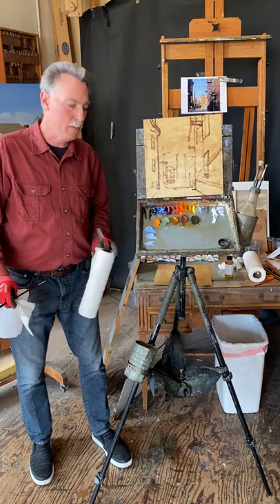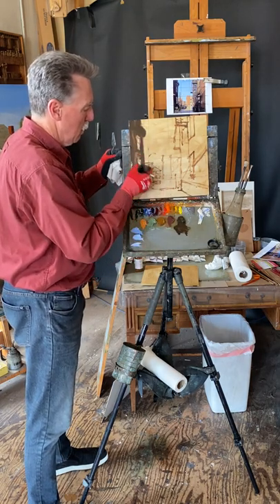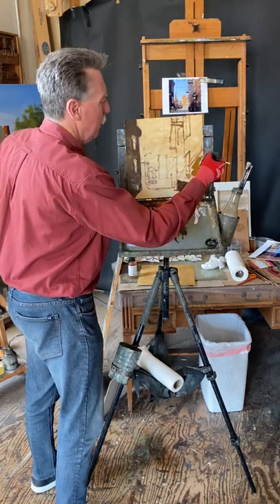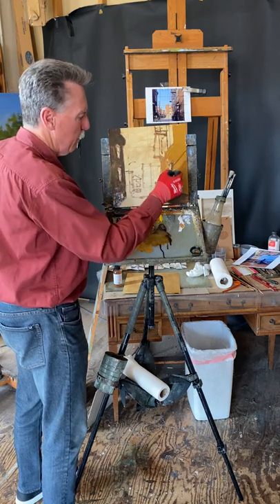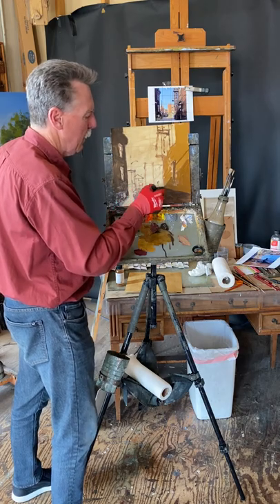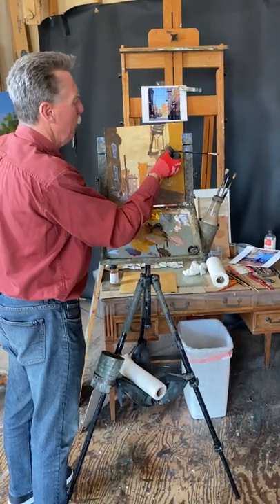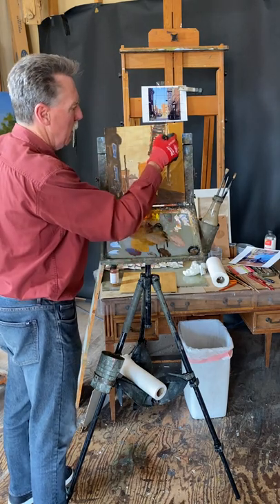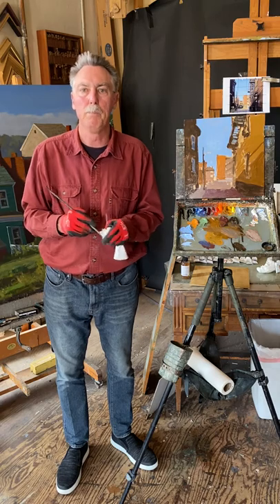Paint It! 2022 Juror's Workshop - PART 3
HCAC is excited to offer a virtual painting workshop by Paint It! 2022's Juror, Ron Donoughe. This virtual workshop features tips and tricks for the plein air artist and a painting demonstration.

Ron Donoughe, a full-time professional artist, has been painting the Western Pennsylvania landscape for nearly 30 years. A native of Loretto, his work features the many textures of the region. He is a distinguished alumnus of Indiana University of Pennsylvania.  Additional studies have included the Art Institute of Pittsburgh, California College of the Arts and workshops with the Plein-Air Painters of America.